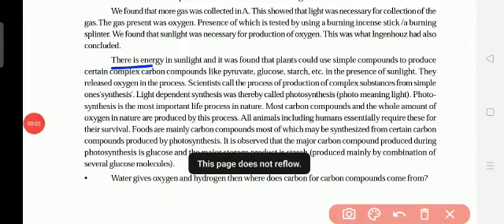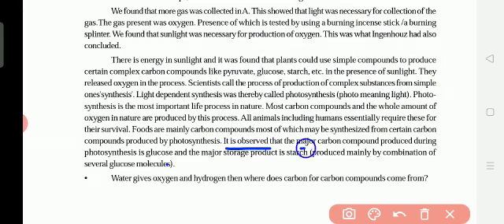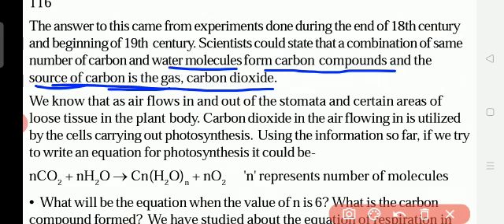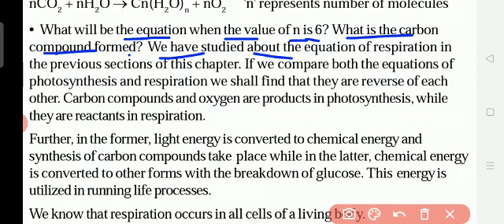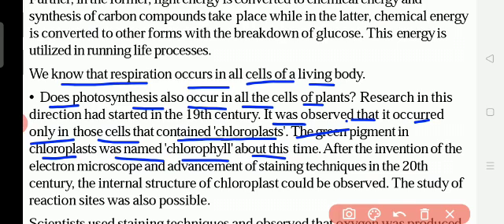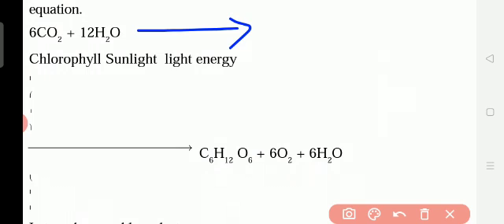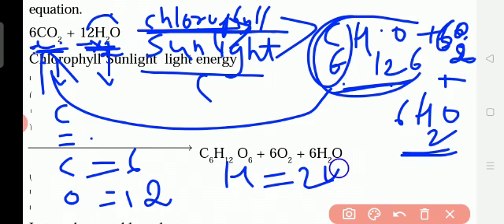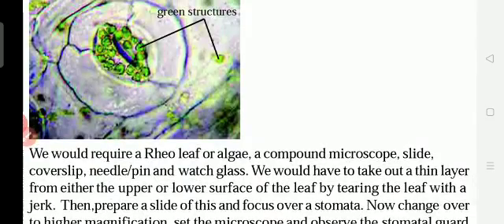Class X-Science:Chapter 11. Life Processes:Nutrition,Transportation, Respiration, Excretion_Pt 14